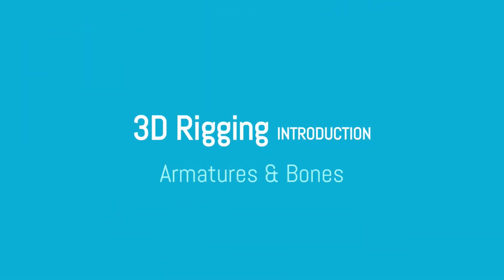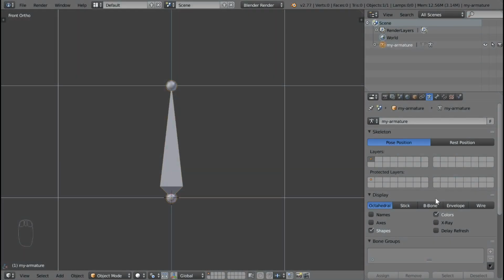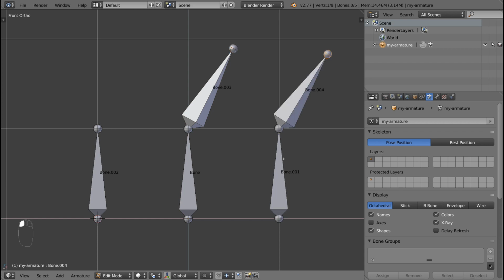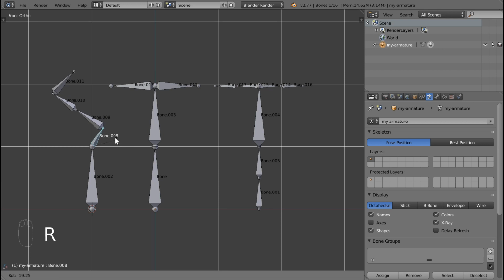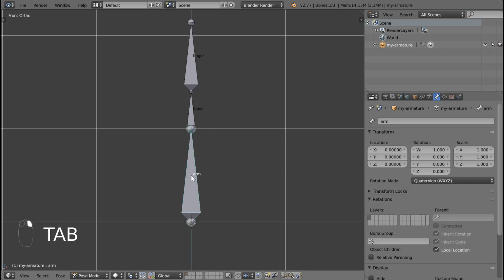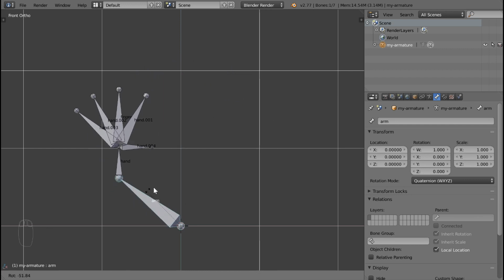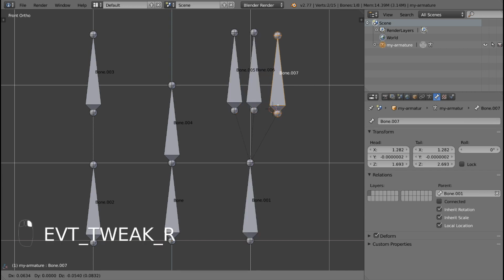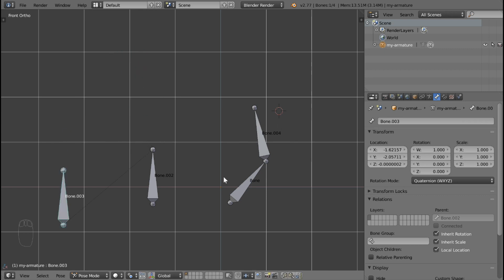Easy Rigging in Blender 3D : Armatures & Bones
Learn rigging basics the easy & accurate way - no joke.

Video Details:
This video is an introduction to rigging in Blender 3D for games and animation. First video in this series. This video is for anyone who has some experience with Blender, and wants to learn how to rig. It's short, sweet and simple. Skip to a section in the outline below.

ARMATURES
0:35 - What is an armature?
1:00 - Create new & Rename
1:35 - Settings

BONES
2:26 - What are bones?
2:58 - Create new
4:23 - Posing
5:20 - Hierarchy
7:24 - Inherit rotation / Inherit scale
8:31 - Parenting
9:55 - Connected vs Offset

End
11:11 - Next tutorial preview